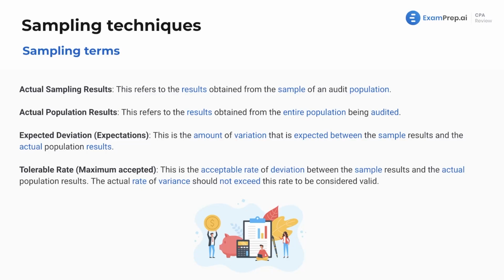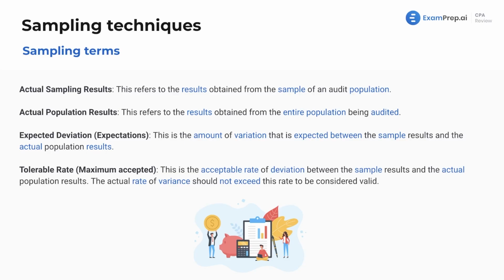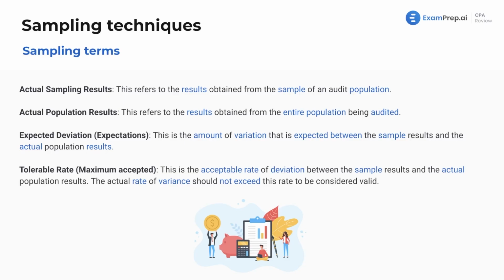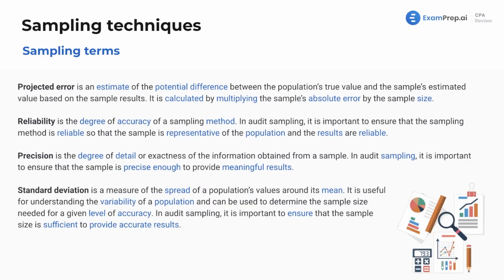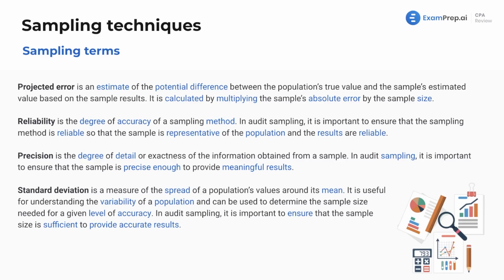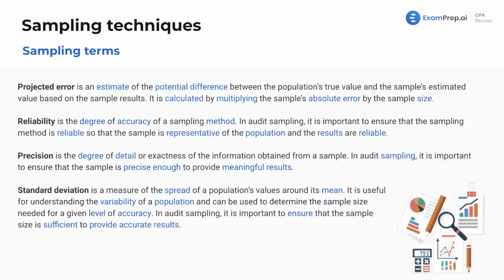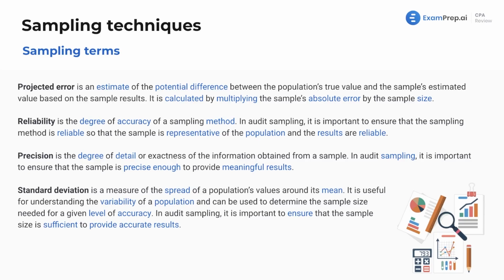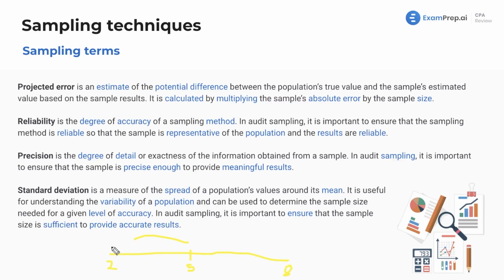Sampling Terms [CPA Prep]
🎓 Lesson Overview:
This lesson covers various sampling terms used in audit sampling. The lesson begins with the explanation of actual sampling results and actual population results, highlighting the importance of understanding the differences between them. The lesson then discusses the expected deviation, tolerable rate, and projected error while emphasizing the significance of calculating accurate projections for potential differences between the population’s true value and the sample’s estimated value. The importance of a reliable sampling method is also addressed, along with the concepts of precision and standard deviation. Throughout the lesson, the central theme of ensuring that the sample is representative of the population is emphasized to ensure accurate and meaningful audit results.

🔍 Key Topics Covered:
- Sampling Techniques
- Audit Sampling
- Actual Sampling Results
- Actual Population Results